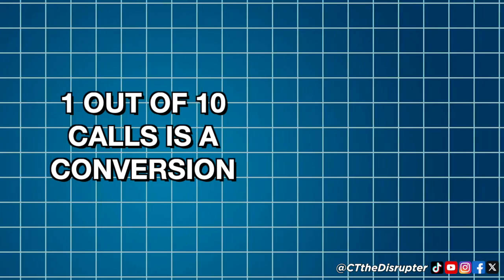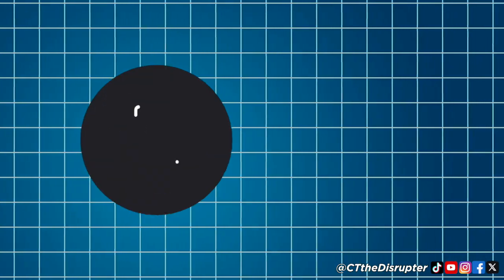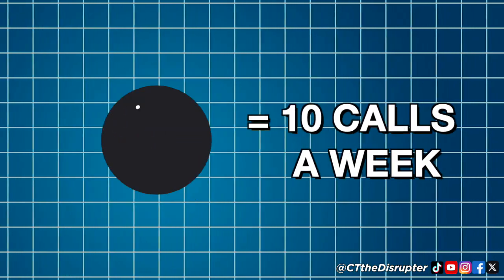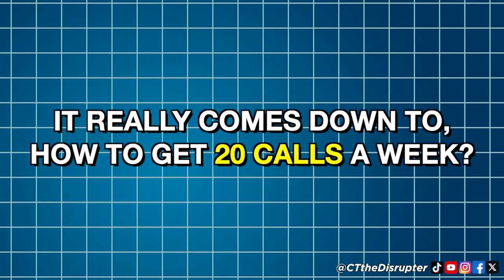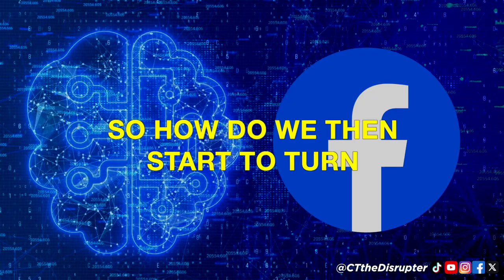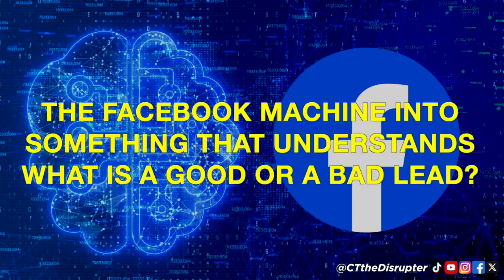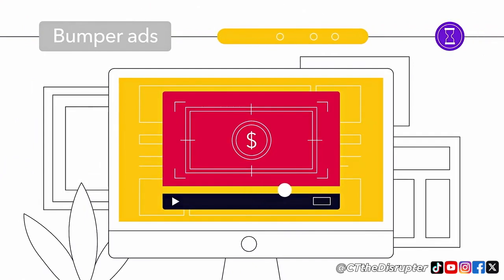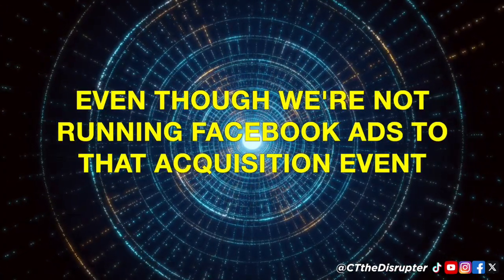Maximizing High Ticket Sales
--- Hey there! Welcome to your go-to guide for conquering Facebook ads with high-ticket offers. If you've ever felt stuck in the dreaded learning phase or wondered how to make your conversion campaigns actually bring in the big deals, you're in the right place. We're diving deep into the nuts and bolts of making serious money through Facebook, from crunching those crucial numbers (yeah, the unit economics that sound oh-so-fancy) to getting Facebook's algorithms to work for you, not against you.

What we're unpacking:

The Money Math:
It's all about understanding the worth of every click and action. We're not just throwing money at Facebook and hoping for the best. It's about smart spending for quality results.
Beyond the Learning Phase: Here's how to push your campaigns past Facebook's initial "getting to know you" phase into the "let's get serious" territory.

Selling Big Ticket Items Like a Boss:
We'll uncover where your efforts really start paying off and how to hit those sweet spots in your campaigns.
Smart Tech, Smarter Campaigns: Leveraging Facebook's brainpower (a.k.a. machine learning) can seriously up your game, bringing in leads that are more than just window shoppers.

Next-Level Lead Gen:
We're going beyond the basics and showing you how to fine-tune your funnel for leads that actually convert – because nobody's got time for tire kickers.
So, what's next?

0:00 - Welcome & Introduction to High Ticket Facebook Ads
0:45 - Gratitude and the Value of Your Time
1:30 - Understanding Unit Economics for High Ticket Sales
2:45 - Overcoming the Facebook Learning Phase Challenge
4:00 - Amplifying Your Ad Spend Effectively
5:15 - Strategy for High Ticket Offer Success on Facebook
6:30 - Leveraging Facebook's Machine Learning
7:45 - Key Strategies for Lead Generation and Conversion
9:00 - Closing Thoughts, Resources, and Call to Action

For the Algo:
Take a fresh look at your ad budget with a sharper lens.
Pinpoint and power up the key moments in your customer's journey.
Step up your lead game with some savvy strategies we're dying to share.
Quick Tip for the Algo: Ready to transform your approach to high-ticket sales on Facebook? This guide is packed with insider know-how on optimizing your ads, fine-tuning your targeting, and making the platform's AI work wonders for you. Dive in now and start seeing those big-ticket conversions roll in!